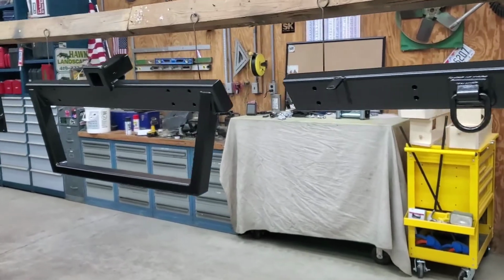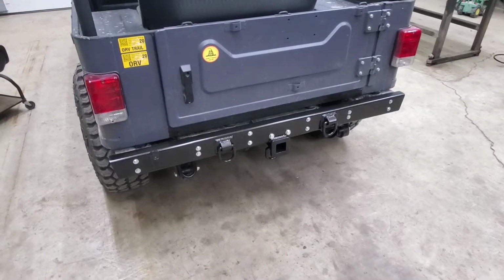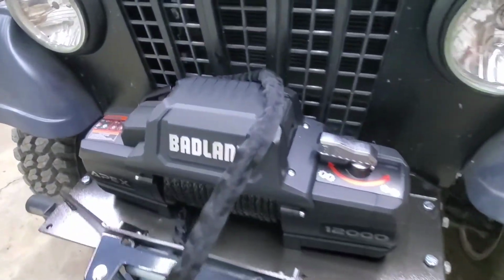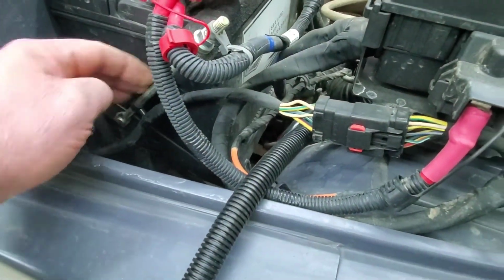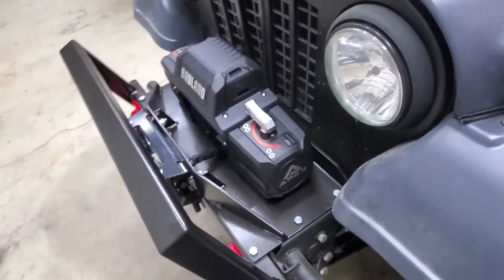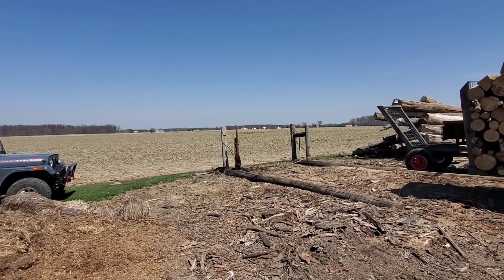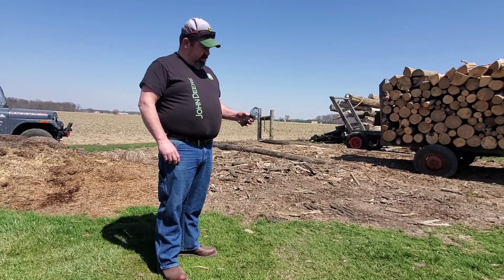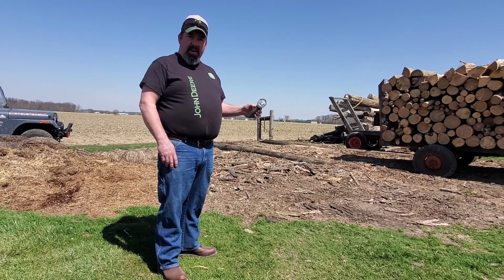Roxor gets costom bumpers and winch